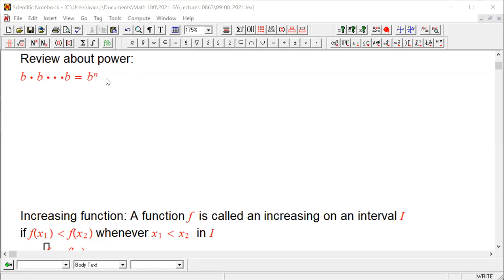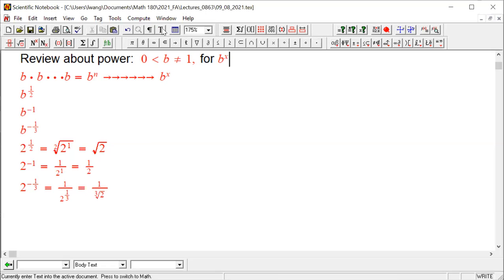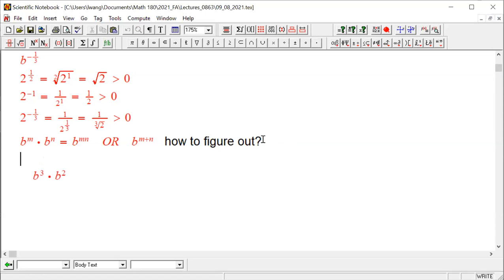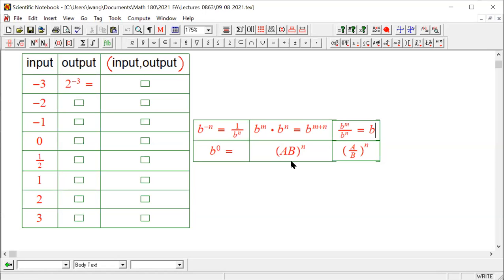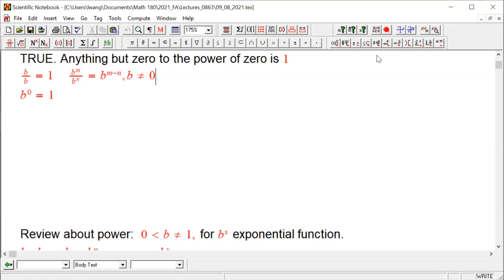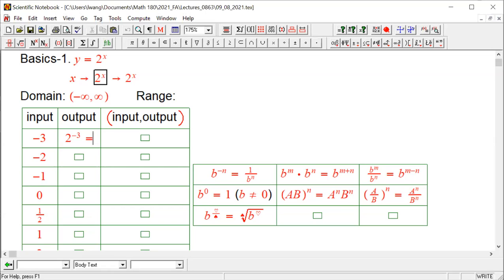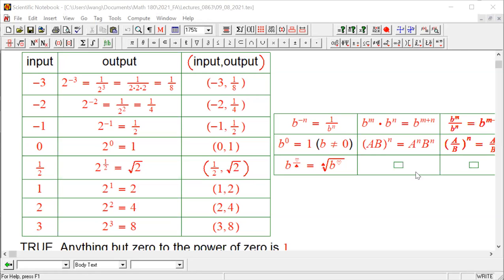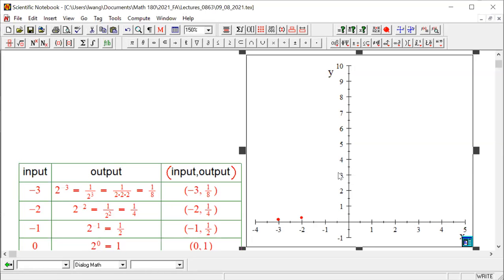09 08 2021 Part Two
Plot Exponential Function 2^x